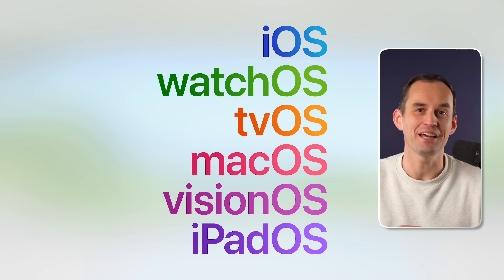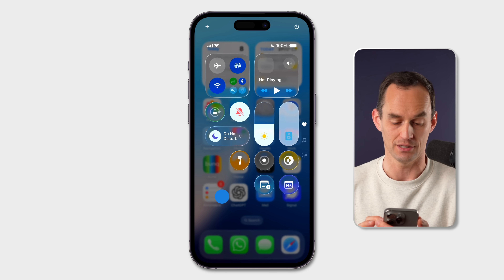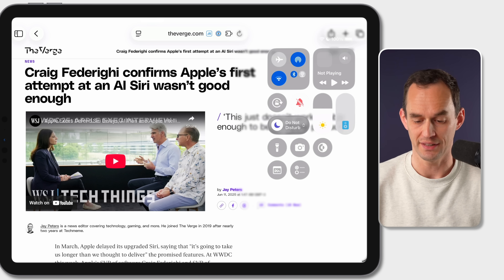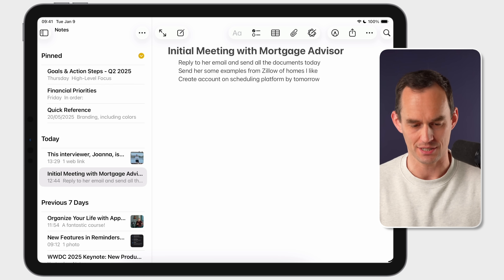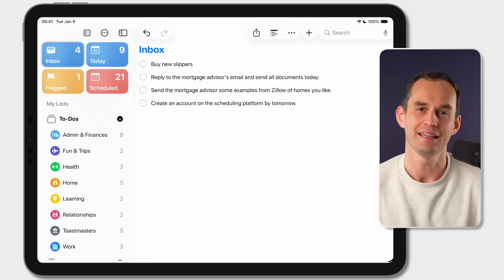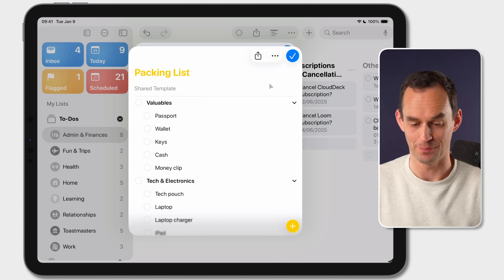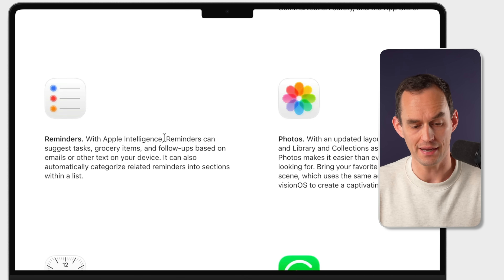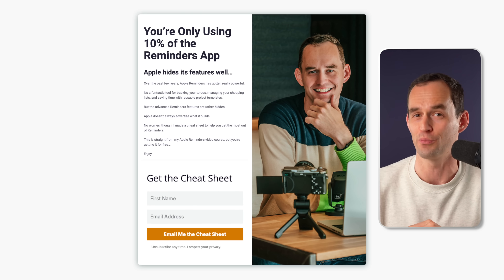What’s new in Reminders? (iOS + iPadOS + macOS 26)